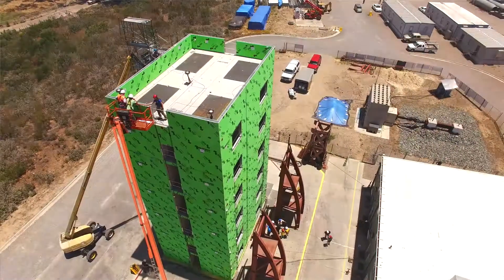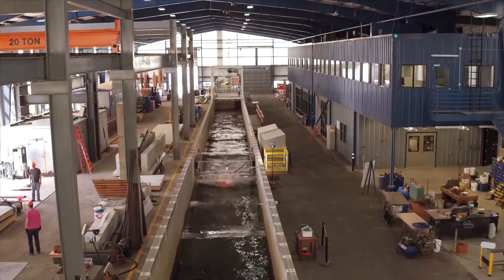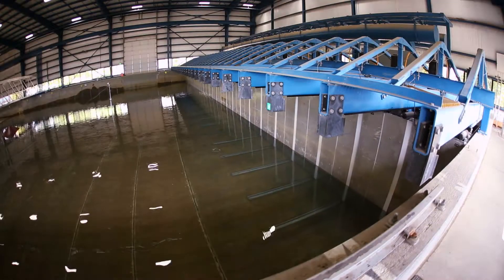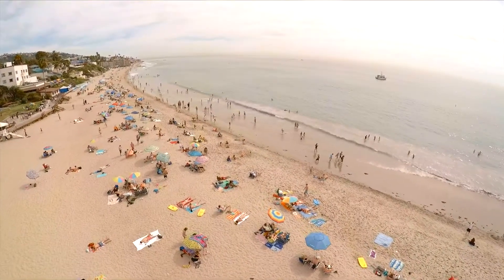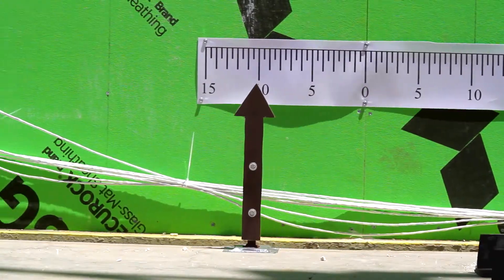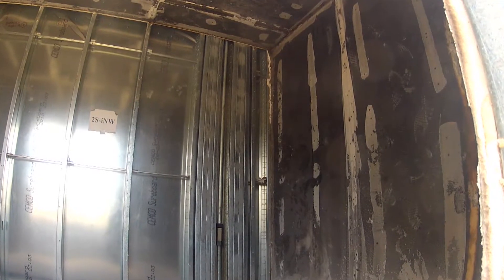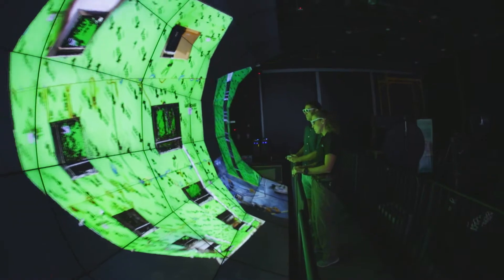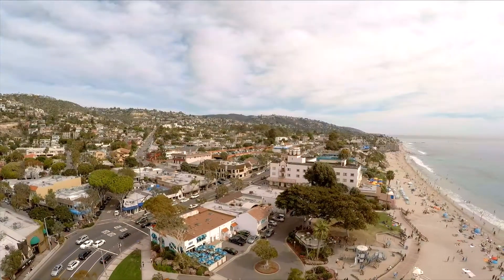Dream Big - Quake Takes: Earthquake Engineering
How do engineers make sure buildings are earthquake-safe?

Dream Big: Engineering Our World is now playing in select IMAX®, IMAX 3D® and other giant-screen theatres.
Narrated by Academy Award® winner Jeff Bridges, Dream Big: Engineering Our World is the first film of its kind for IMAX® and giant screen theatres that will transform how we think about engineering. From the world’s tallest building to underwater robots and a solar-powered car race across Australia, Dream Big celebrates the human ingenuity behind engineering marvels big and small, and shows how engineers push the limits of innovation in unexpected and amazing ways. With its inspiring human stories and powerful giant-screen visuals, Dream Big also reveals the heart that drives engineers to create better lives for people and a more sustainable future for us all.

For additional educational resources including and Educator Guide, lesson plans and hands-on activities, design challenges, additional videos, and ways to get involved,